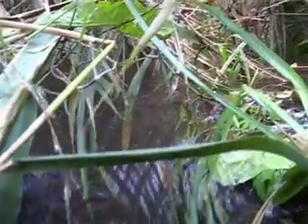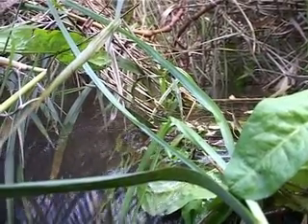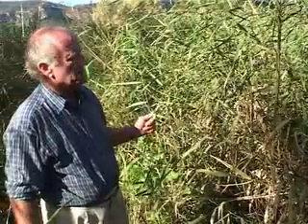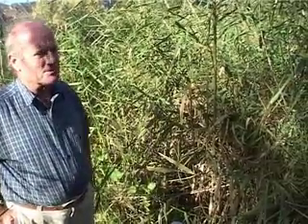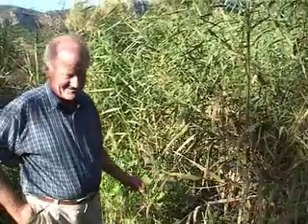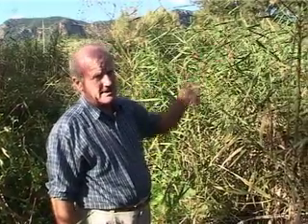Peter Andrews at Baramul Stud - Tall Plants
Peter Andrews talks with Martin Royds at Baramul Stud in the Hunter Valley of New South Wales, Australia.